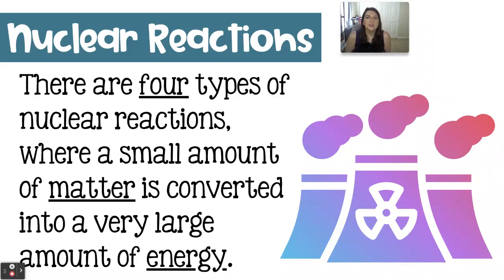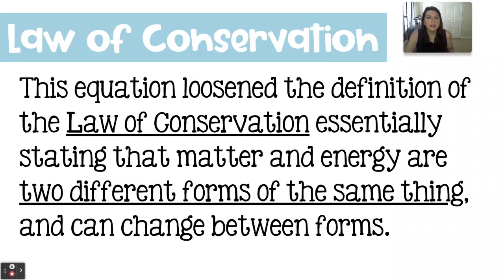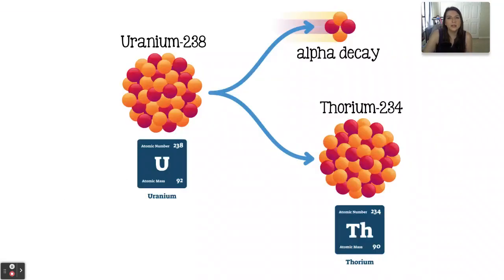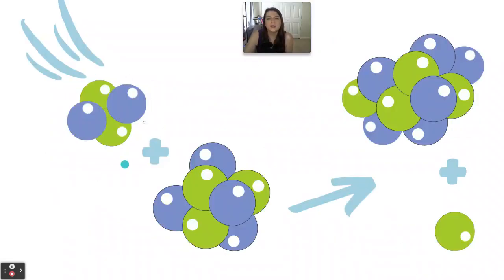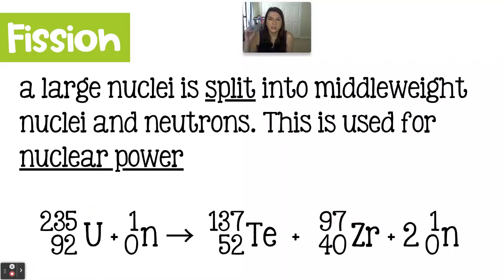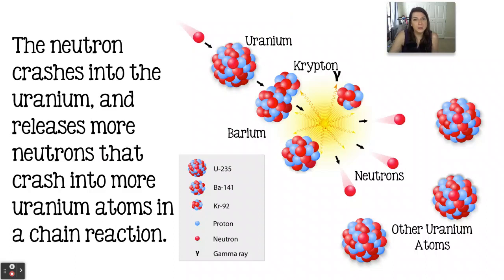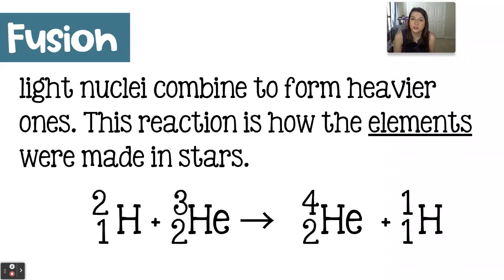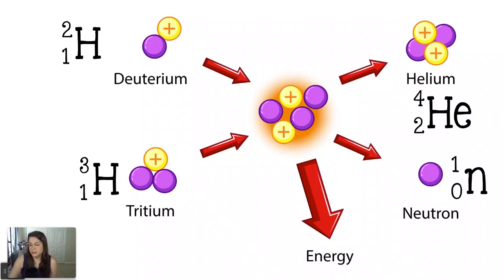Nuclear Reactions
Unit 15: Nuclear Chemistry
Lesson 2: Nuclear Reactions

In this video, you'll learn the four types of nuclear reactions:
0:00 What is a nuclear reaction?
2:06 Natural Transmutation
3:14 Artificial Transmutation
4:54 Fission
7:48 Fusion